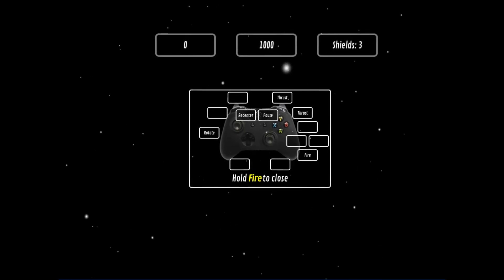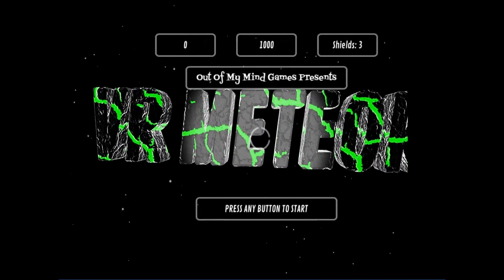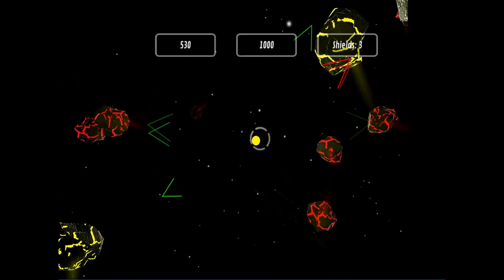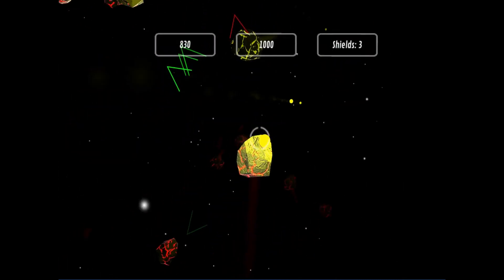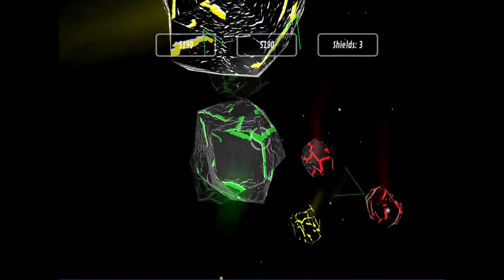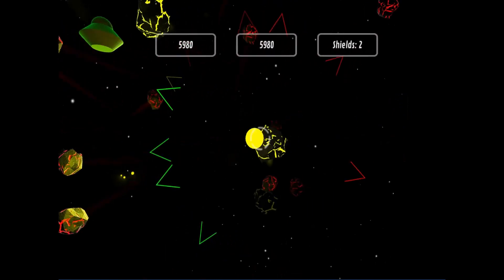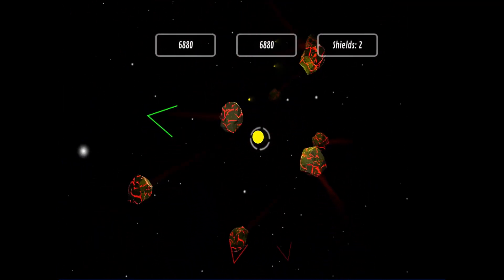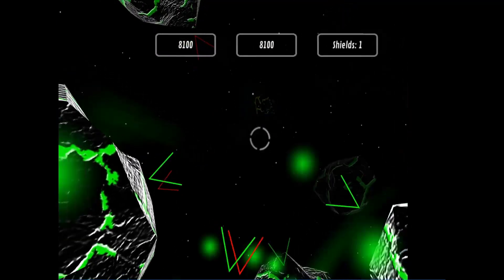VR Meteors - Oculus Rift CV1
The classic Asteroids gets the VR treatment on the Oculus Rift.